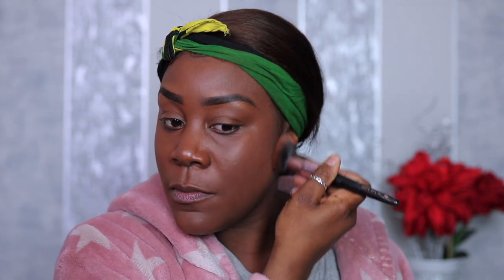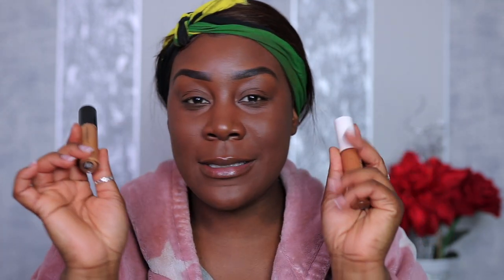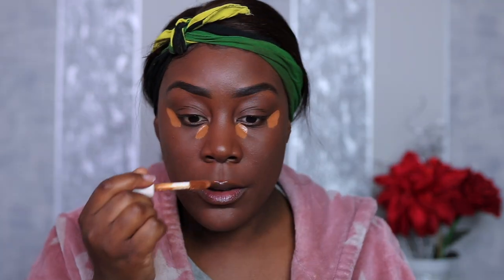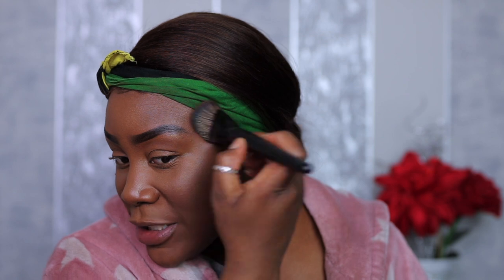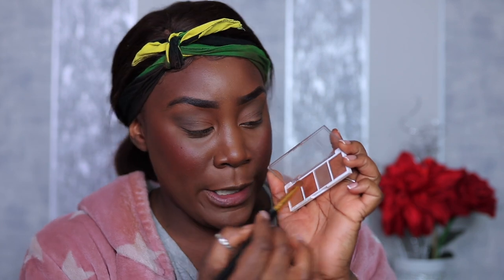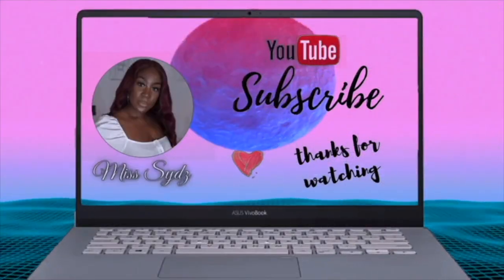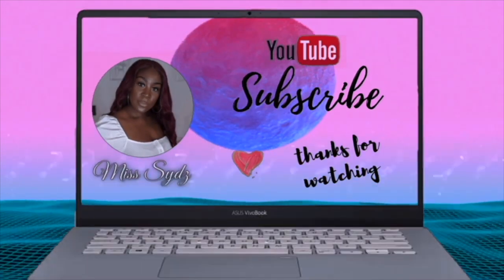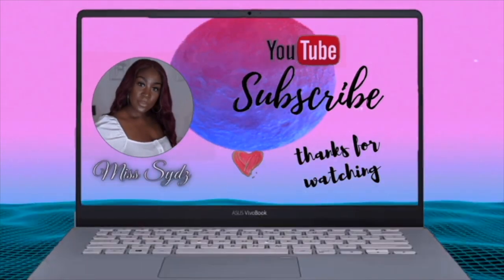Full face of ELF COSMETICS on dark skin | MISS SYDZ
Hey!

In today’s video I will be doing a full face of ELF cosmetics on dark skin. As I have re film this video I would be sharing my personal opinions/ review about each product

Products mention
E.l.f Hydrating primer serum
e.l.f. Flawless Finish Foundation -Sienna
e.l.f. Hydrating Satin Camo Concealer - Deep Chestnut
e.l.f Halo glow setting powder
e.l.f Putty bronzer - Sun kissed
E.l.f Putty blush - Fiji & Maldives
E.l.f Shimmer blush - Always lucky
E.l.f coconut dewy setting spray
ELF PRISMATIC LIP GLOSS - Imperial topaz

SKIN TYPE

FOUNDATION REFERENCE

Too face born this way - Spiced rum
KVD beauty apple balm foundation - deep 80 & 78
Huda Beauty Faux Filter foundation stick - Nutmeg 520
Nars Soft matte complete foundation - New Caledonia
L'oreal True Match foundation - 10.D/10.W Deep Golden
Revolution foundations - F16
Fenty beauty pro filter foundation powder - 445
Fenty Beauty skin tint - 21/22
Uoma beauty say what foundation - brown sugar t4n
Missguided meet your match foundation - 23
Morphe soft focus filter foundation - deep 33
Nyx born to glow foundation - Cocoa
Nyx total contro pro drop - Cocoa